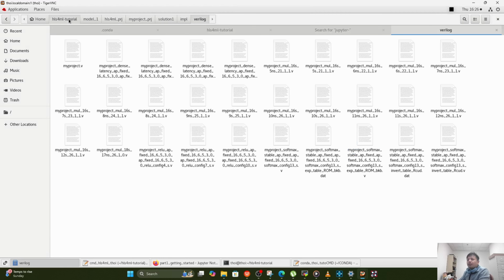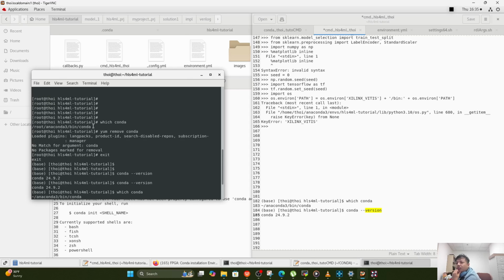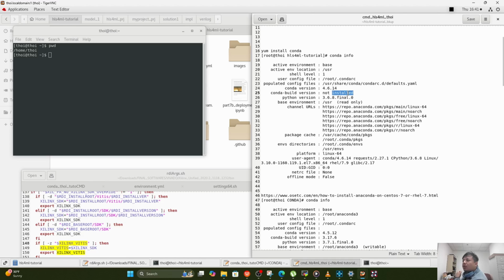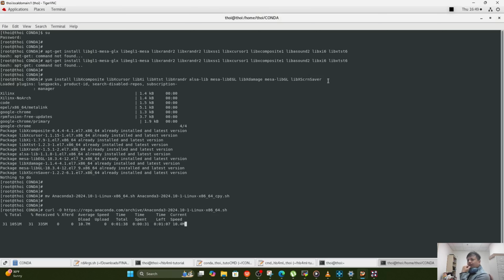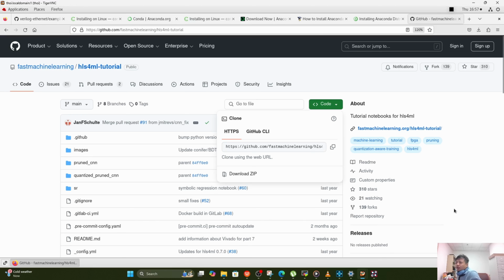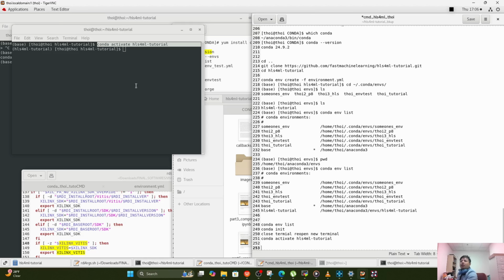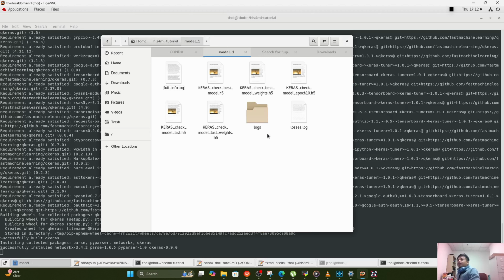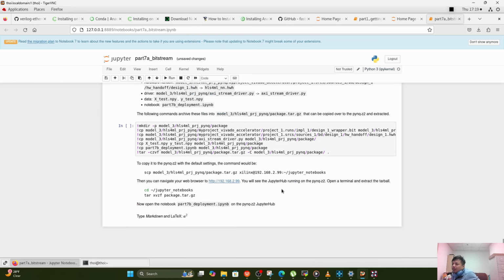Conda 24.9.2 installation and Running HLS4ML example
(base) [thoi@thoi hls4ml-tutorial]$ which conda
~/anaconda3/bin/conda
(base) [thoi@thoi hls4ml-tutorial]$ conda --version
conda 24.9.2

[root@thoi hls4ml-tutorial]# which conda
/root/anaconda3/bin/conda
[root@thoi hls4ml-tutorial]# rm -rf /root/anaconda3/

cd ~
mkdir CONDA
cd ~/CONDA
su
yum install libXcomposite libXcursor libXi libXtst libXrandr alsa-lib mesa-libEGL libXdamage mesa-libGL libXScrnSaver
exit from su

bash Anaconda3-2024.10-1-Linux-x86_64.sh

[thoi@thoi CONDA]$ which conda
~/anaconda3/bin/conda
[thoi@thoi CONDA]$ conda --version
conda 24.9.2

cd ..
cd hls4ml-tutorial

conda env create -f environment.yml
(base) [thoi@thoi hls4ml-tutorial]$ cd ~/.conda/envs/
(base) [thoi@thoi envs]$ ls
someones_env  thoi2_p8  thoi3_hls  thoi_envtest  thoi_tutorial

hls4ml-tutorial
(base) [thoi@thoi envs]$ conda env list
# conda environments:
someones_env             /home/thoi/.conda/envs/someones_env
thoi2_p8                 /home/thoi/.conda/envs/thoi2_p8
thoi3_hls                /home/thoi/.conda/envs/thoi3_hls
thoi_envtest             /home/thoi/.conda/envs/thoi_envtest
thoi_tutorial            /home/thoi/.conda/envs/thoi_tutorial
base                  *  /home/thoi/anaconda3

conda init
close termial reopen new terminal
conda activate hls4ml-tutorial
hls4ml-tutorial) [thoi@thoi hls4ml-tutorial]$ python
Python 3.10.16 | packaged by conda-forge | (main, Dec  5 2024, 14:16:10) [GCC 13.3.0] on linux
jupyter notebook
\\copy thid link and paste on the browser

(hls4ml-tutorial) [thoi@thoi CONDA]$ cat settings64.sh

source ~/CONDA/settings64.sh

jupyter notebook